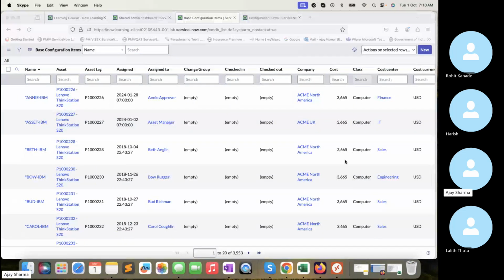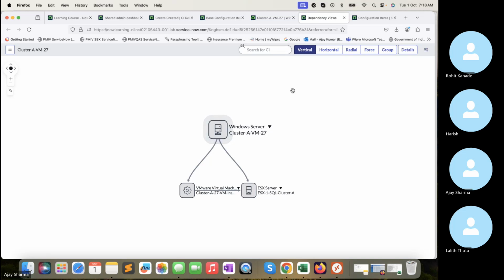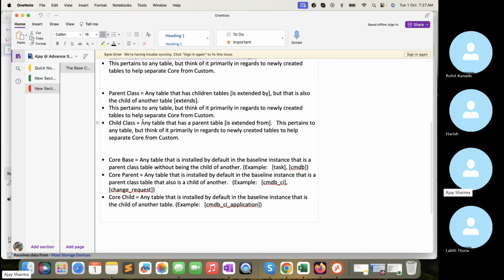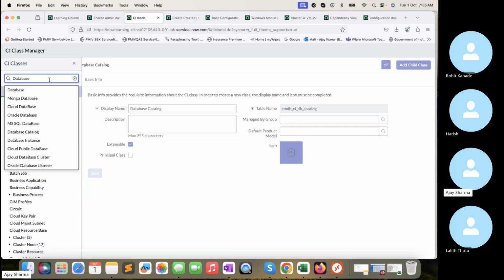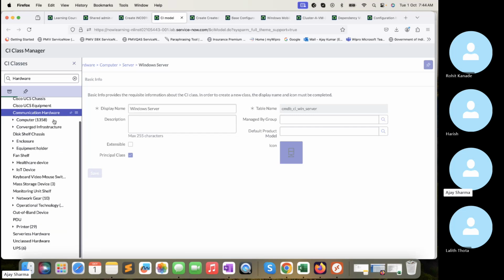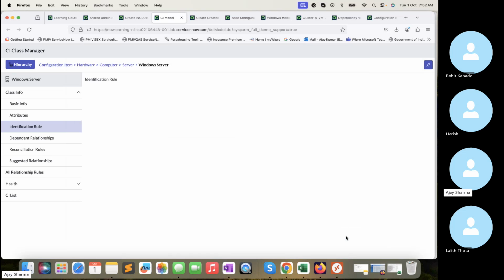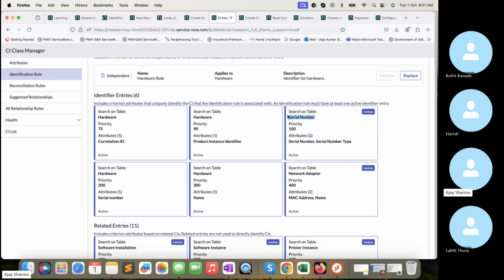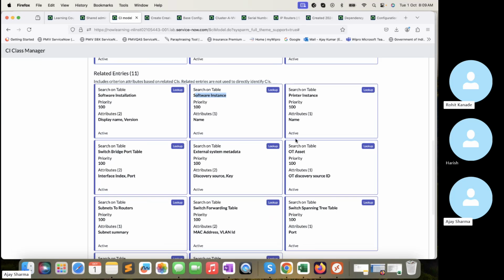ITOM Training - CIS - Discovery and CMDB | Batch 2 | Day 22 | CMDB, CI Class Manager, IRE Rules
Here in this Video, I have covered the Basics of CMDB, CI Class Manager, Identification Rules